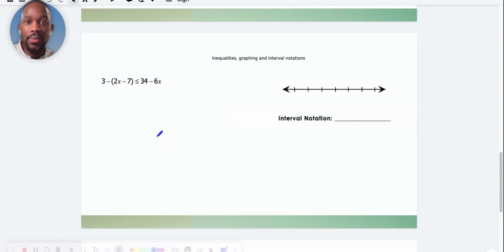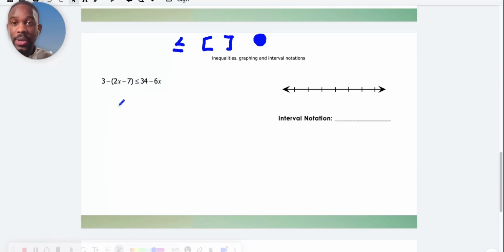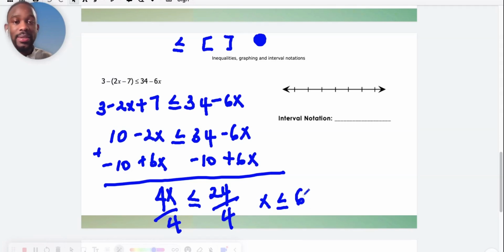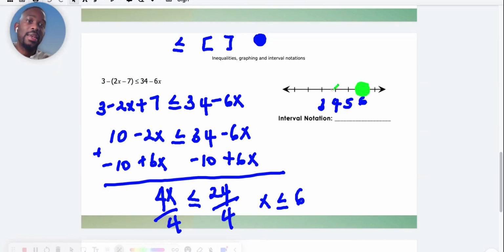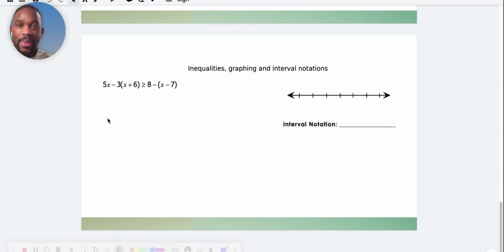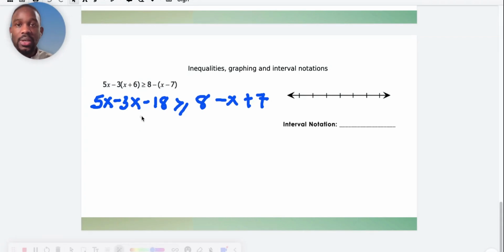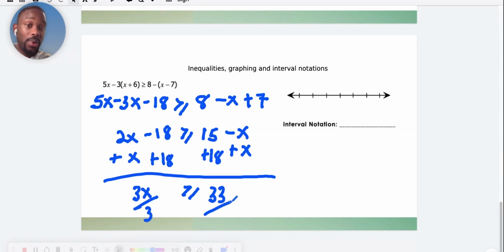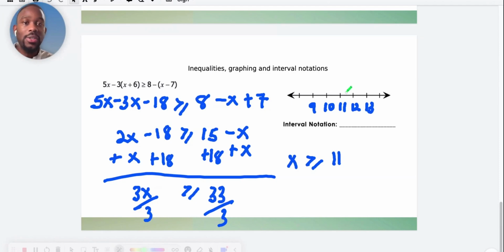13. Mastering Inequalities: Graphing and Interval Notation Explained Part 2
In this video, I explain how to solve inequalities by graphing and writing interval notation. I highlight the importance of using square brackets and parentheses for different inequality signs. The steps I cover include distributing, collecting like terms, and solving for the unknown variable. I provide two examples with detailed explanations on graphing solutions on a number line and writing interval notation. I also recommend watching Part 1 for a more comprehensive understanding. Join me as I guide you through the process of solving inequalities visually and algebraically.